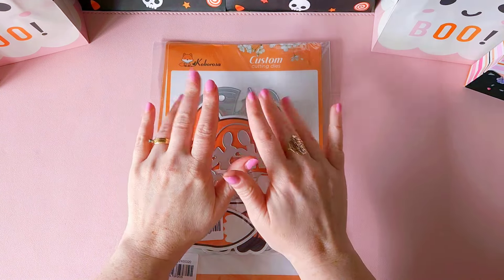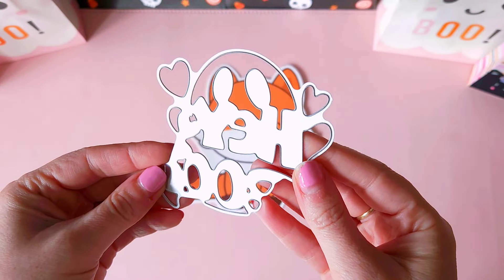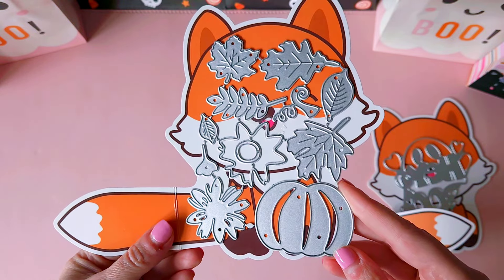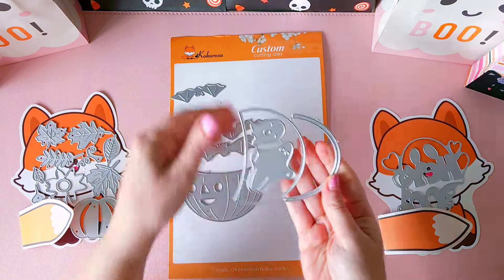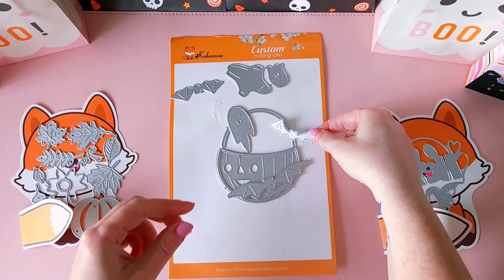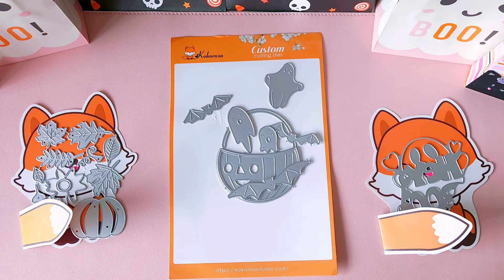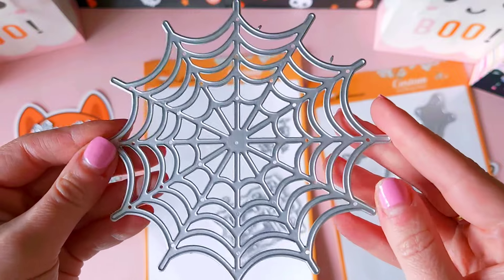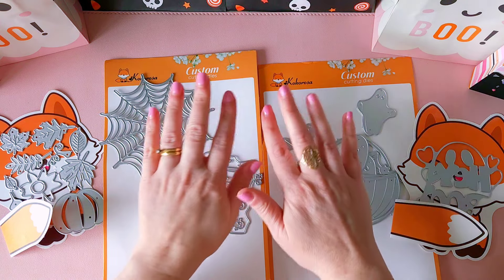New Halloween Dies from LifesCraftArt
Halloween cutting Dies from Lifescraftart